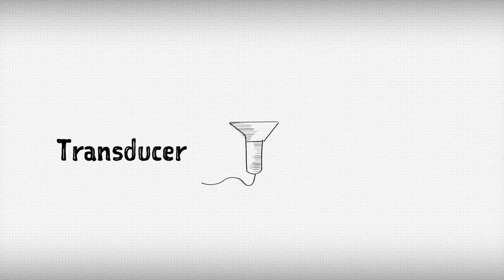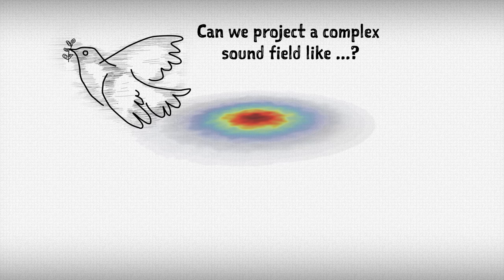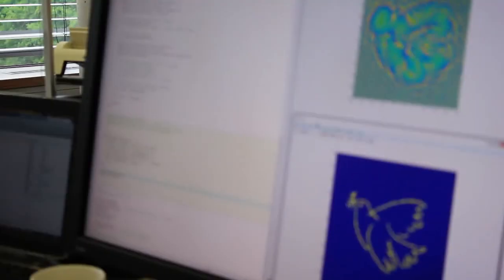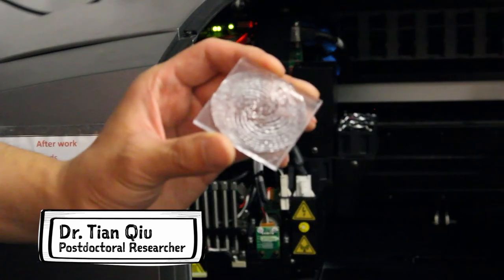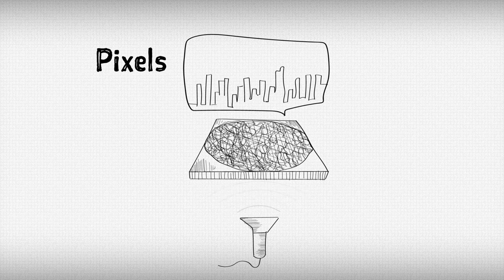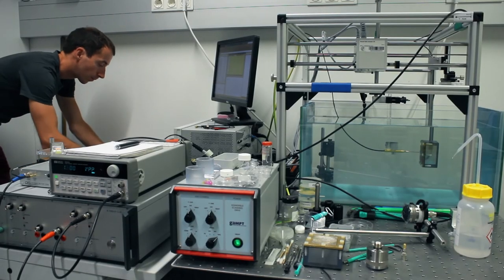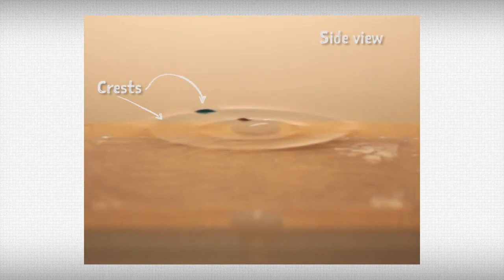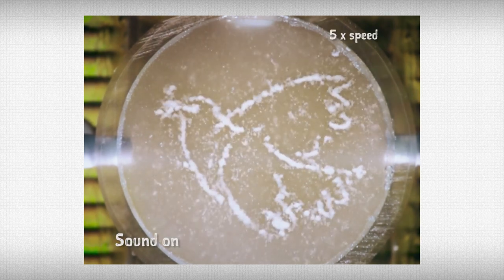Holograms for Sound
Holographic techniques are fundamental to applications such as volumetric displays1, high density data storage and tweezing that require spatial control of intricate optical2 or acoustic fields3,4 within a 3D volume. The basis of holography is spatial storage of the phase and/or amplitude profile of the desired wavefront5,6 in a manner that allows that wavefront to be reconstructed by interference when the hologram is illuminated with a suitable coherent source. Modern computer generated holography7 skips the process of recording a hologram from a physical scene, and instead calculates the required phase profile before rendering it for reconstruction. In ultrasound applications, the phase profile is typically generated by discrete and independently driven ultrasound sources3,4,8-12, whose small number limits the complexity or degrees of freedom that can be attained in the wavefront. Here we introduce monolithic acoustic holograms, which can reconstruct diffraction-limited acoustic pressure fields and thus truly arbitrary ultrasound beams. We use rapid fabrication to craft the holograms and achieve two orders of magnitude higher degrees of freedom than commercial phased array sources. The technique is inexpensive, appropriate for both transmission and reflection elements, and scales well to higher information content, larger aperture size, and higher power. The complex 3D pressure and phase distributions produced by these acoustic holograms allow us to demonstrate new approaches to controlled ultrasonic manipulation of both solids in water, and liquids and solids in air. We expect that acoustic holograms will enable new capabilities in beam-steering and the contactless transfer of power, improve medical imaging, and drive new applications of ultrasound.

"Holograms for Acoustics"
Nature (2016) doi:10.1038/nature19755
Kai Melde, Dr. Andrew G. Mark, Dr. Tian Qiu, Prof. Peer Fischer
Micro Nano and Molecular Systems Lab
Max Planck Institute for Intelligent Systems, Stuttgart